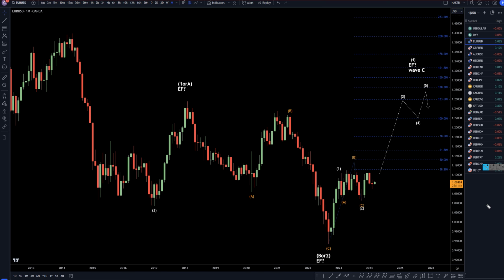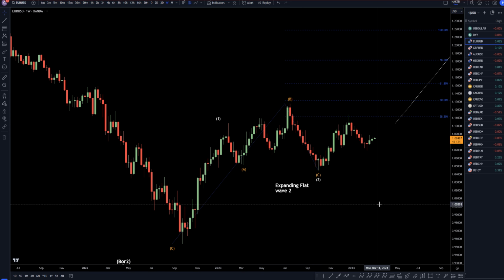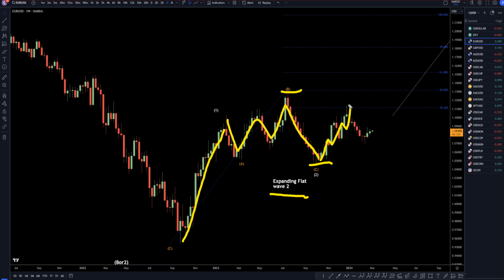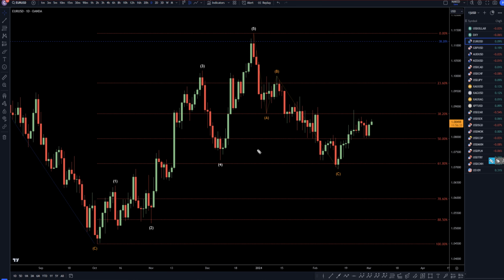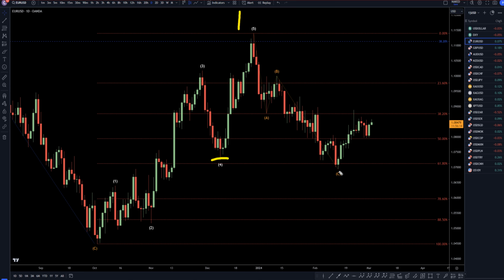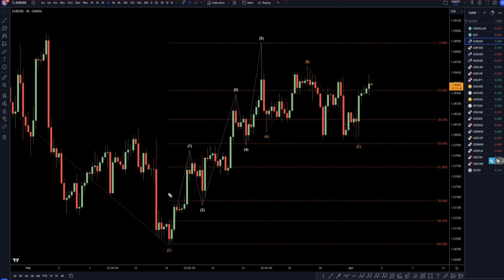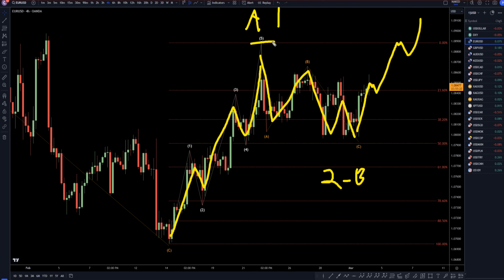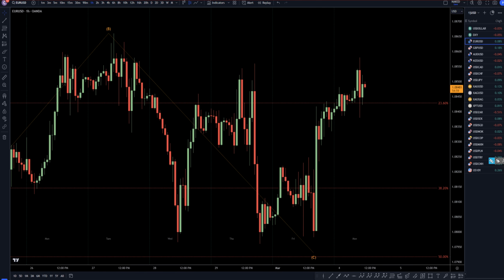Latest EURUSD Forecast and Elliot Wave Technical Analysis for March 4, 2024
Hello Traders! Here is today's EURUSD technical analysis. I will be reviewing the EUR/USD forecast using Elliot Wave Theory and Fibonacci. Join my Patron page to get access to the private chats, education information and members forecast area

Latest EURUSD Forecast and Technical Analysis for March 4, 2024, FX Pip Collector